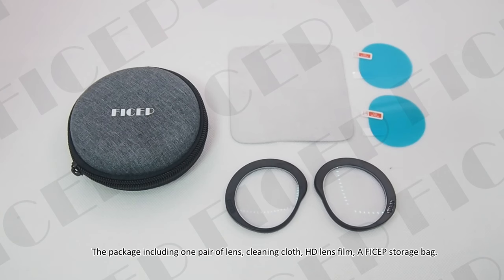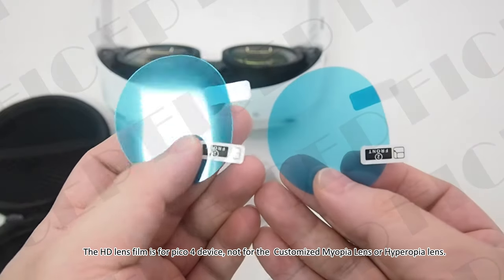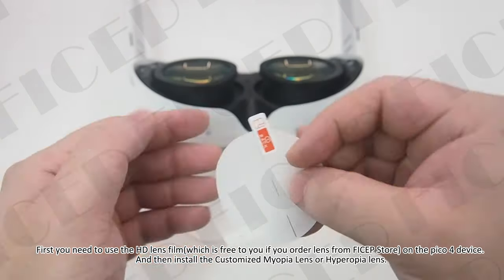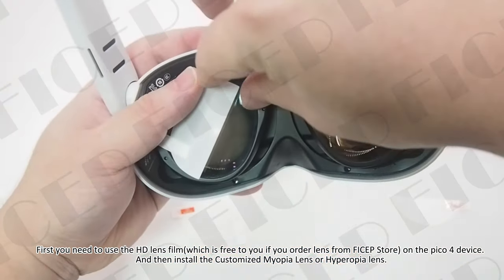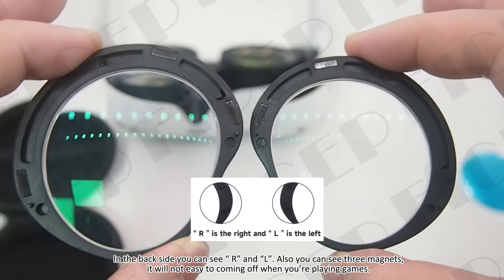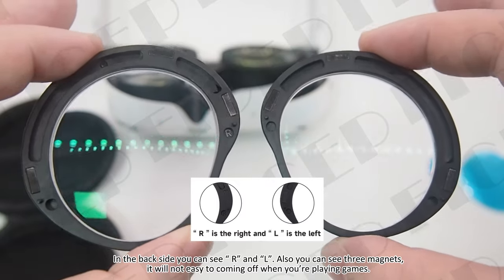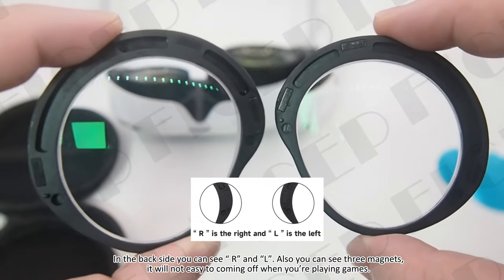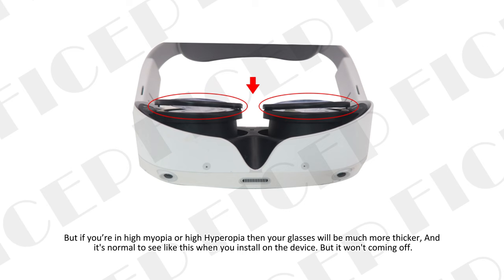FICEP Anti Blue Myopia Lens or Hyperopia lens for pico 4 VR /quest 2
If you got  Myopia or Hyperopia and you are playing pico 4 trust me you need this!!

Link for pico 4 lens:

link for quest 2 lens: